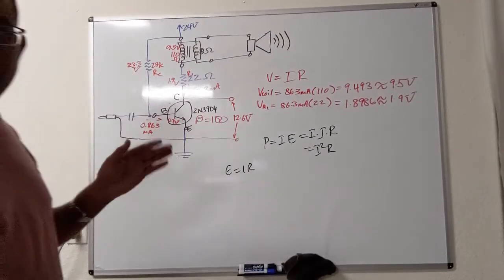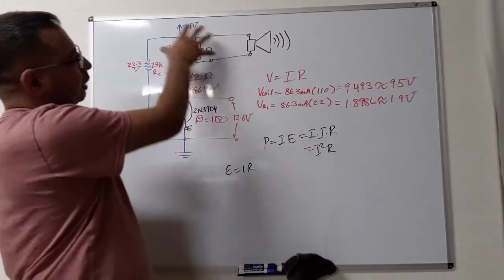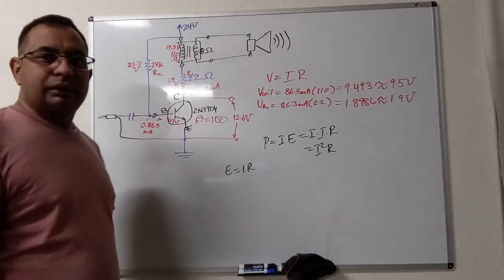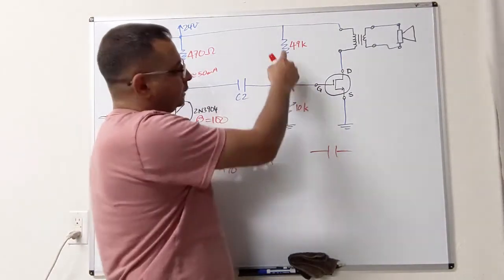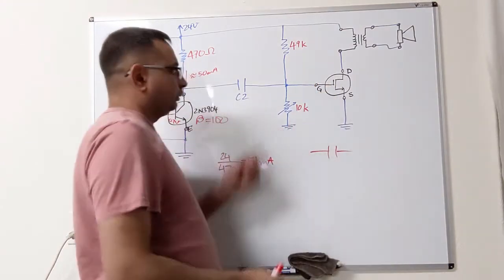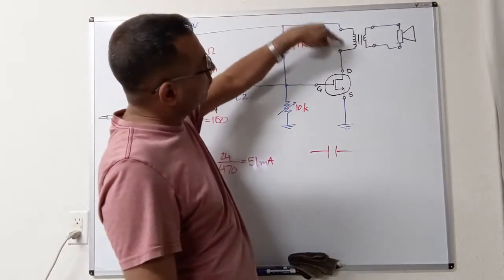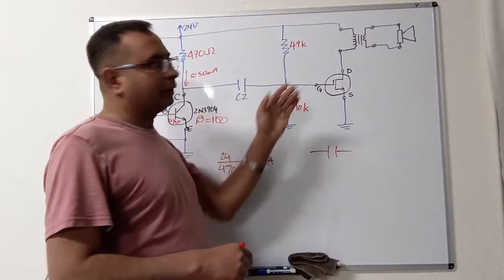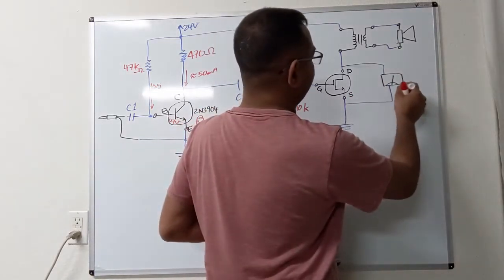Two Stage MOSFET amplifier